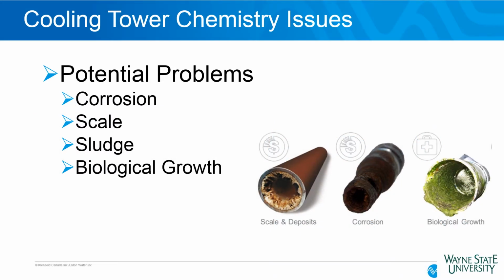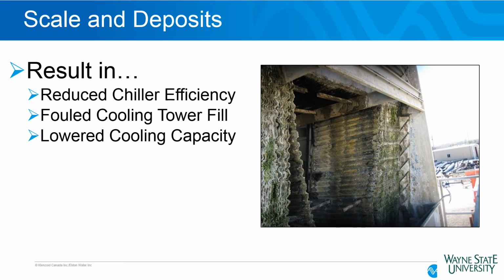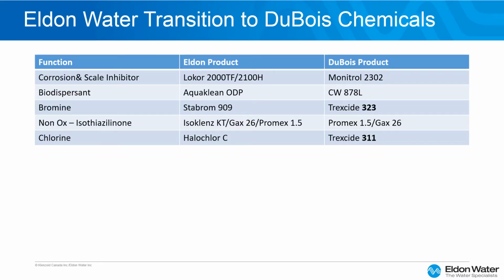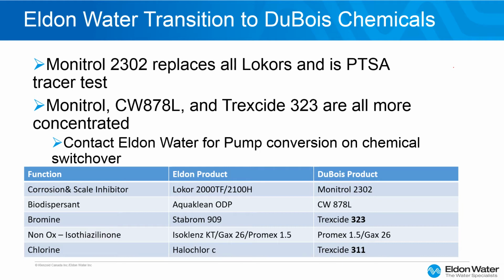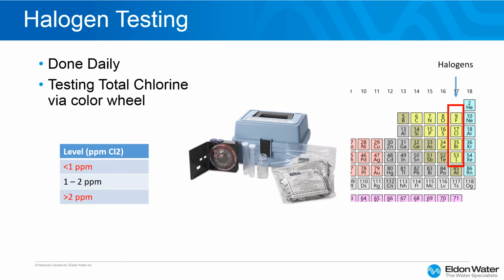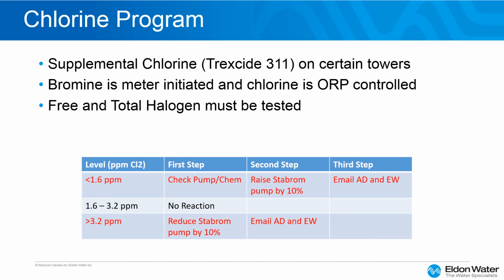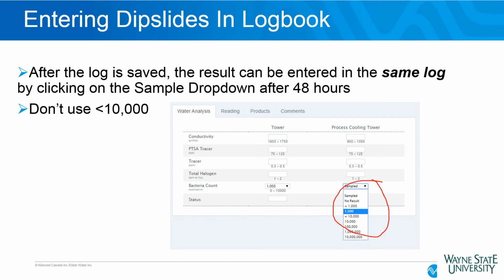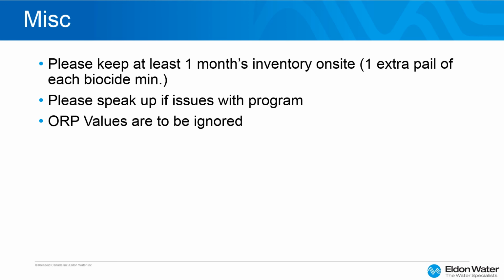Cooling Tower Startup Video #2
Please watch this video second, before moving on to #3, they are arranged in order.